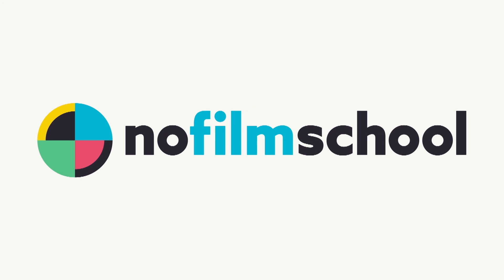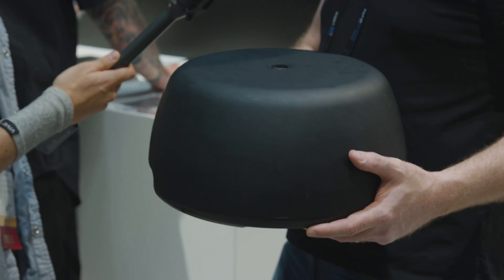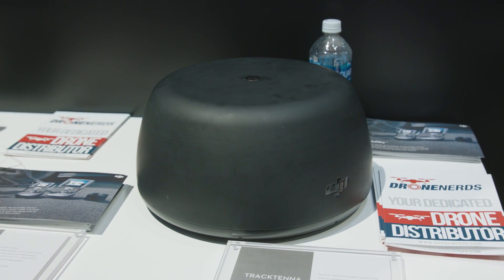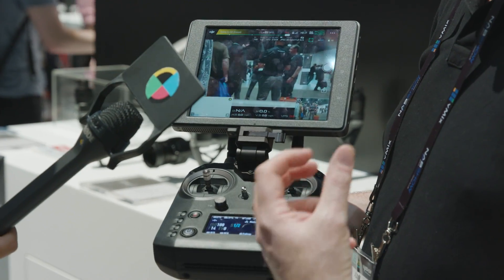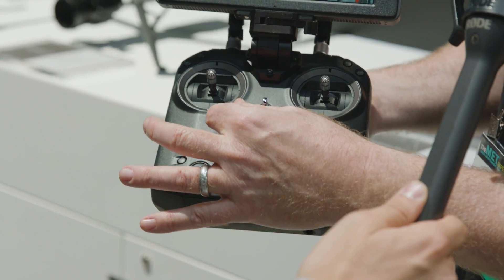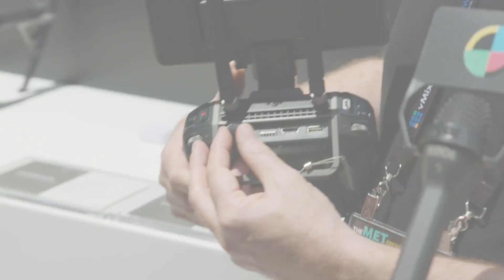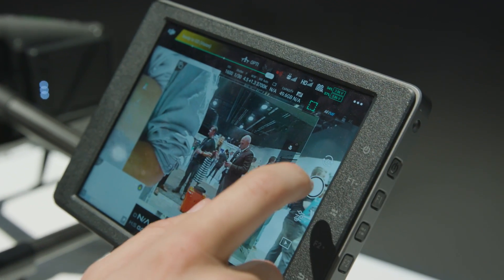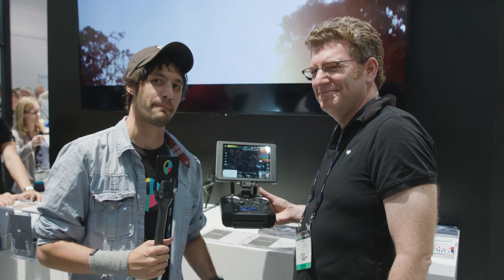DJI Brightens Drone Operation with 2000 Nit Monitor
CrystalSky is DJI's much anticipated outdoor aerial imaging monitor featuring an ultra-bright screen that's visible in direct sunlight. With a maximum screen brightness of 2000 nit, on-screen details are clear and sharp, making fine-tuning a breeze.